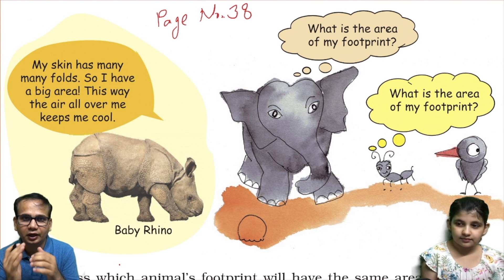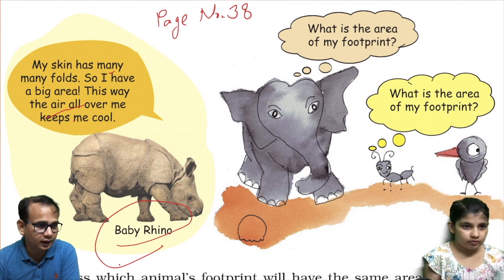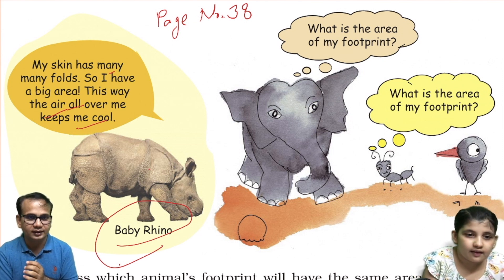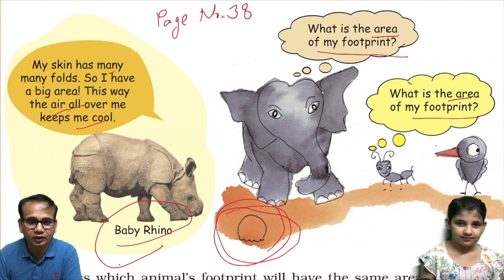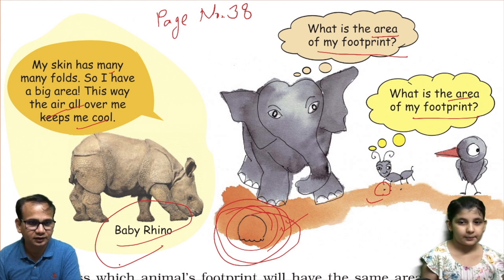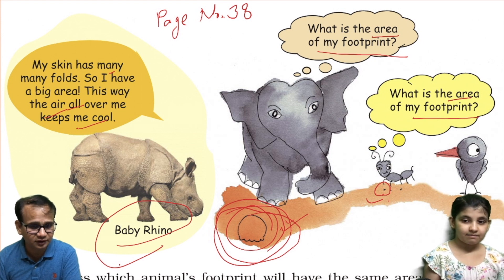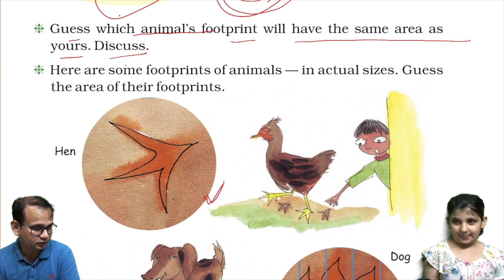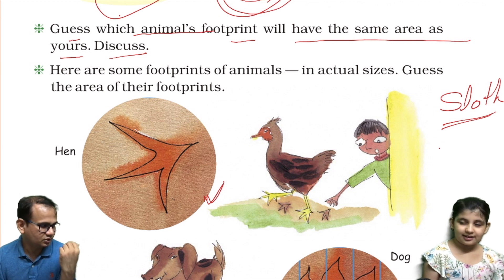NCERT Class 5 Maths Chapter 3 II How Many Squares? II Page 38 II Math Magic